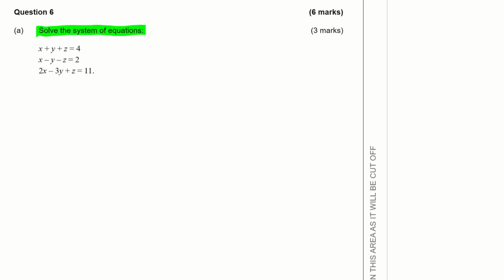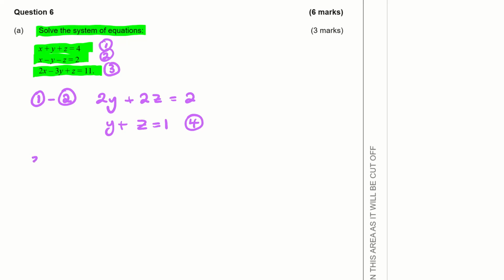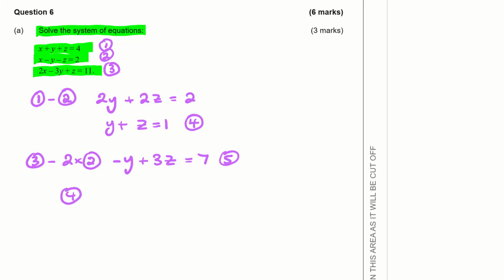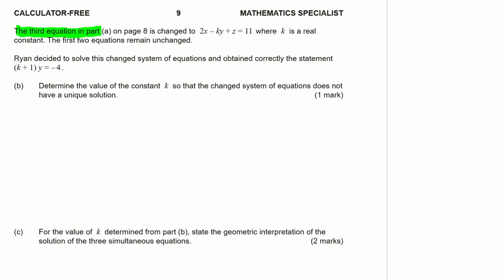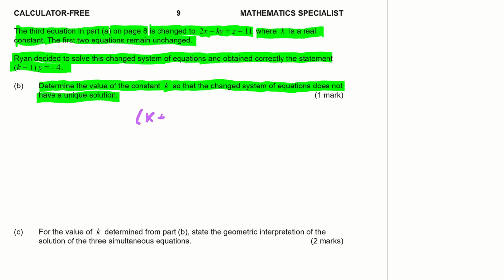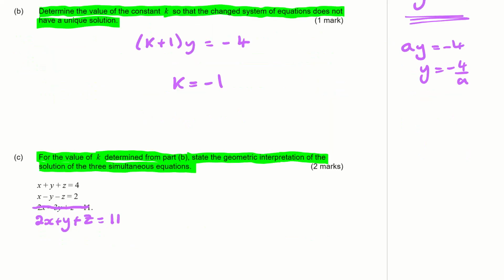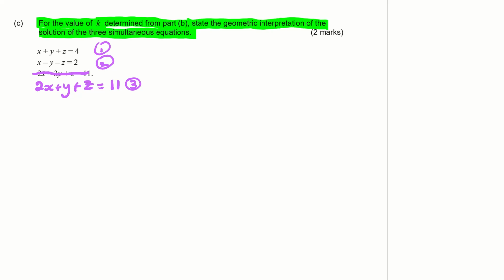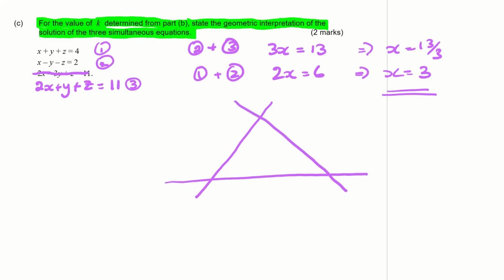WACE Specialist 2024 Q6